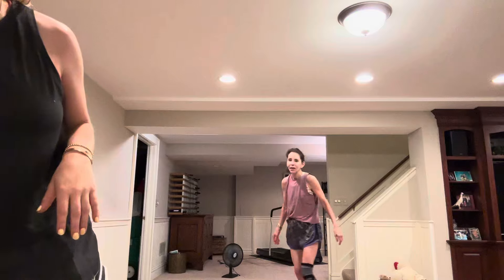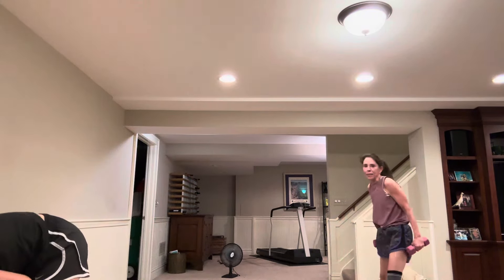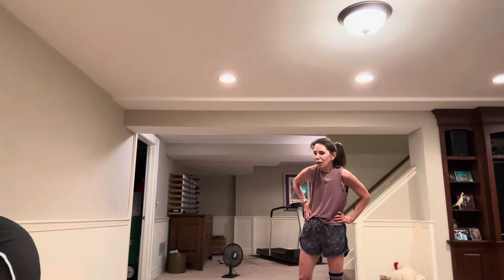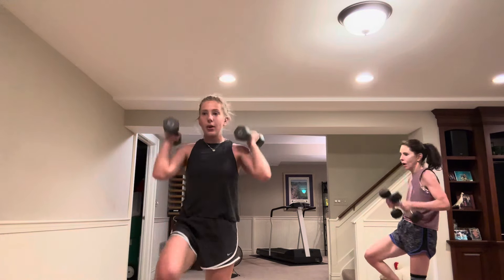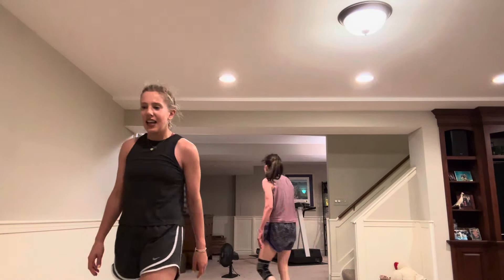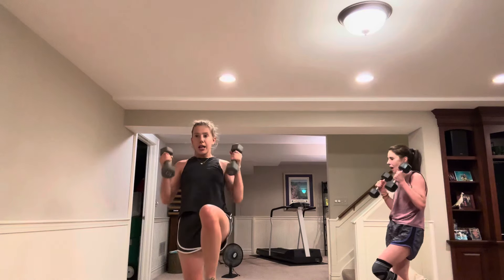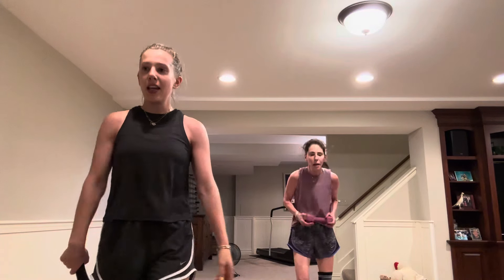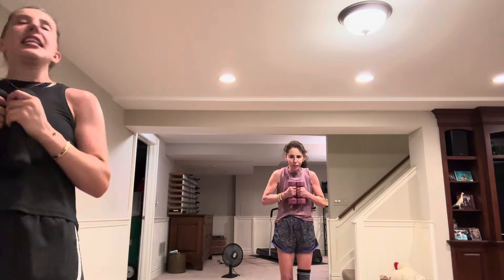45 MINUTE HIIT (EMOM + WEIGHTS)